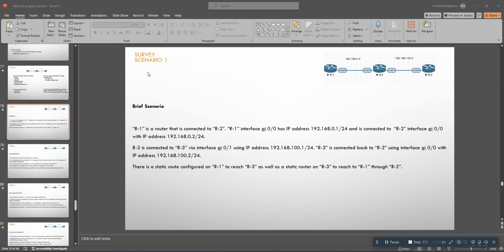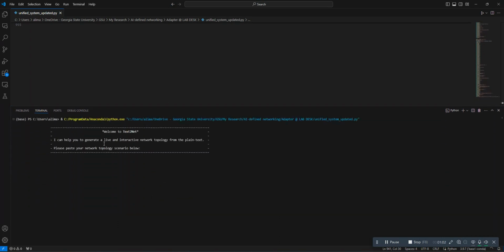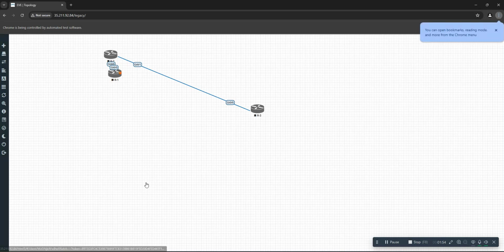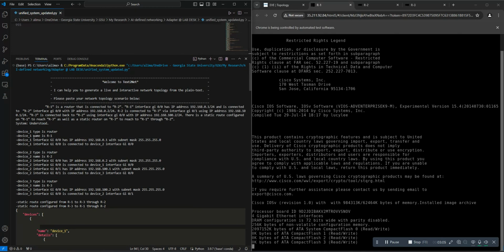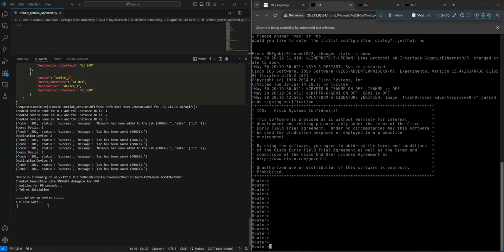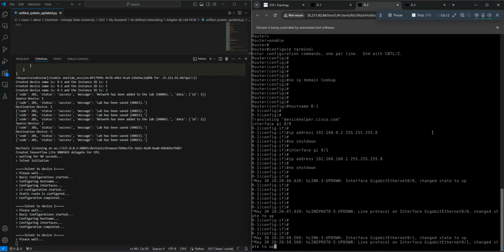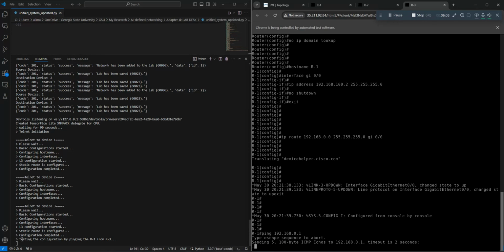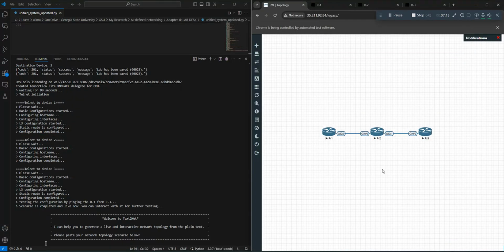Text2Net - Scenario 1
Text2Net: Transforming Plain-text into Dynamic Interactive Network Simulation
In this video, you will see the entire Text2Net operation for scenario 1.
Scenario1:
“R-1” is a router that is connected to “R-2”. “R-1” interface gi 0/0 has IP address 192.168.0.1/24 and is connected to  “R-2” interface gi 0/0 with IP address 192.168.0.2/24.
R-2 is connected to “R-3” via interface gi 0/1 using IP address 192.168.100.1/24. “R-3” is connected back to “R-2” using interface gi 0/0 with IP address 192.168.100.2/24.
There is a static route configured on “R-1” to reach “R-3” as well as a static router on “R-3” to reach to “R-1” through “R-2”.